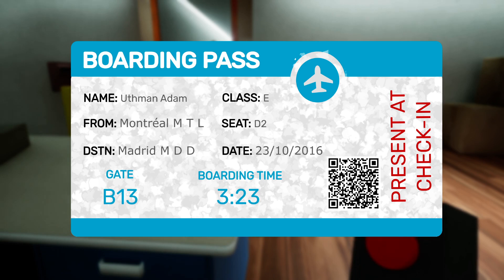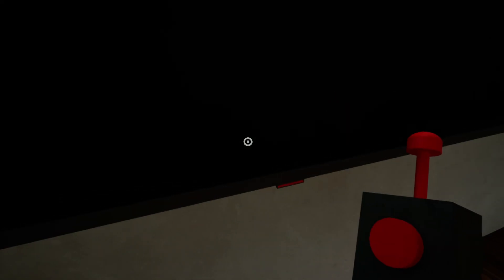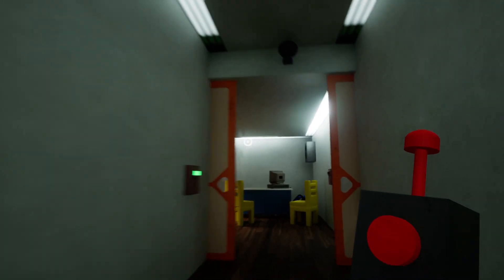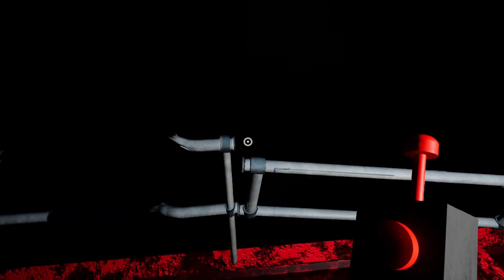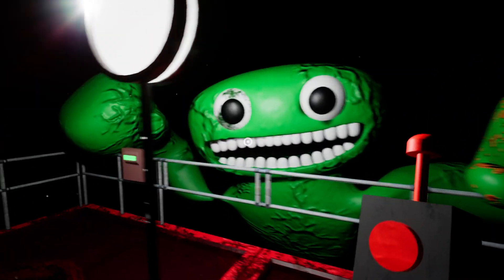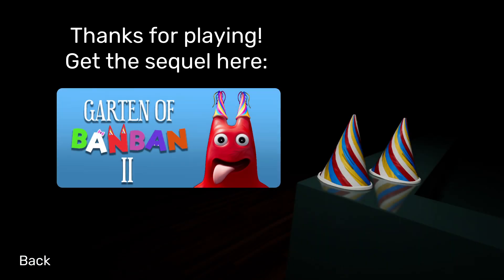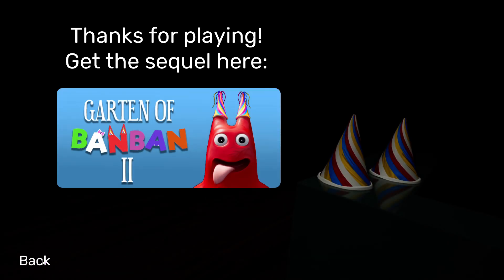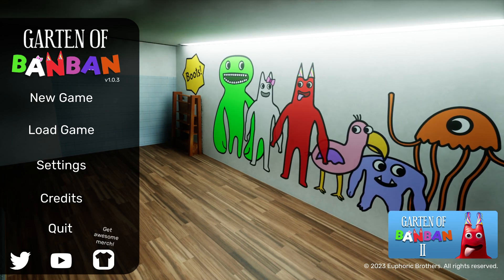Garten of BanBan ep2 (NOT EDITED)